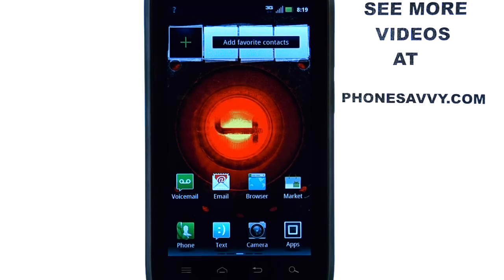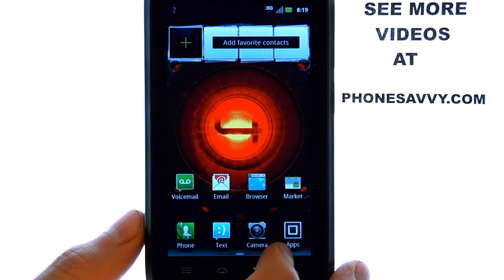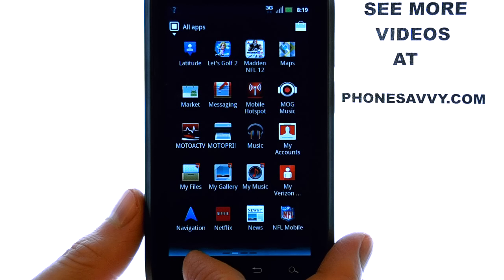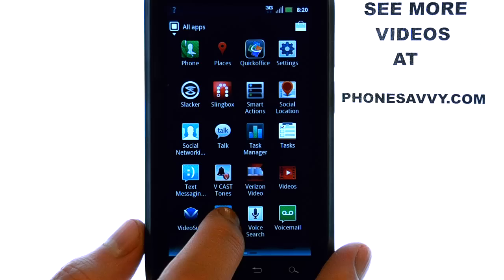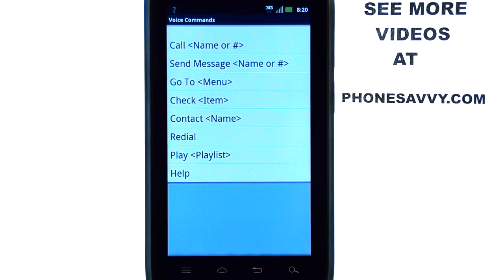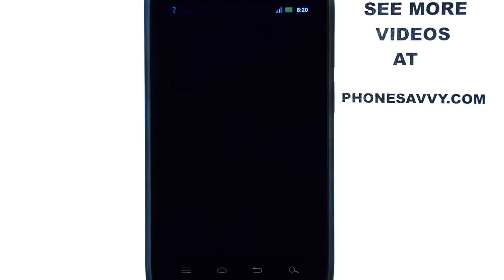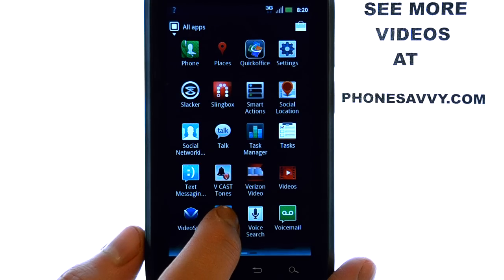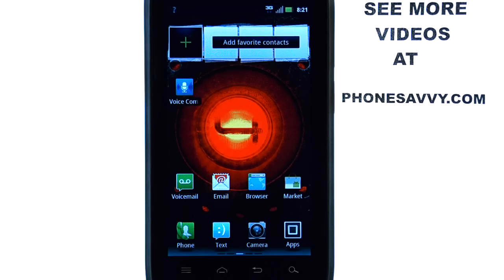Motorola Droid 4: How Do I Use Voice Commands?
This video will show how to use voice dialing and voice commands on the Motorola Droid 4.